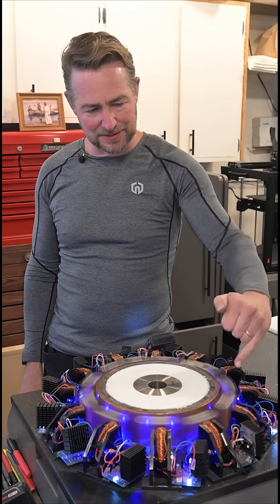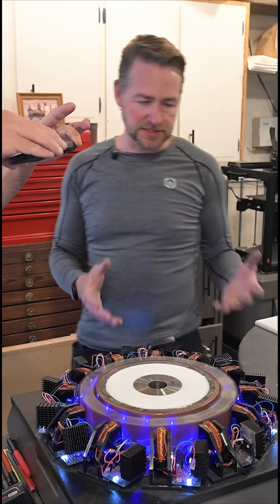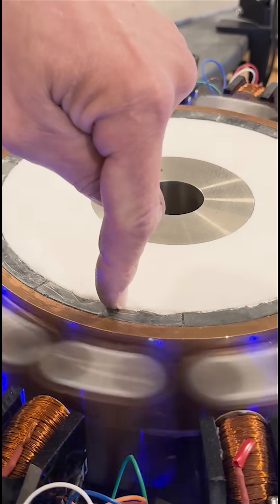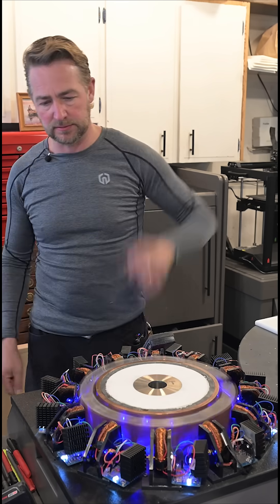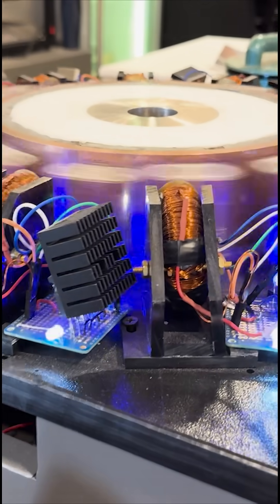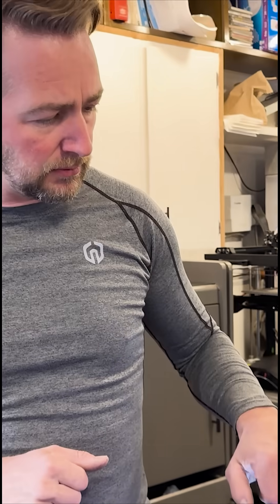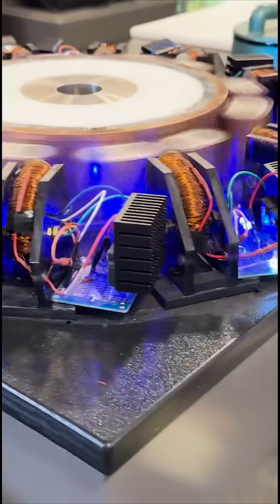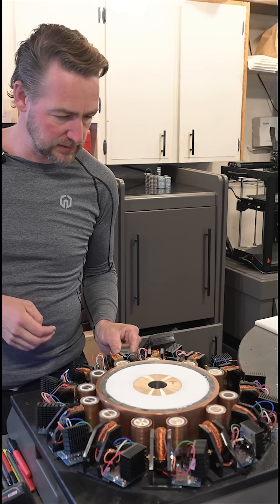Searl Effect Generator Demo by Isaiah Ritchey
Isaiah Ritchey demonstrates a High-RPM Searl Effect Generator and discusses roller design & magnetization. The Searl Effect Generator (SEG) functions along the principles of a linear induction motor (LIM), but designed around a circular track for continuous motion of movable rotors. It is claimed to demonstrate antigravity & free energy overunity effects by John Searl, the original inventor.